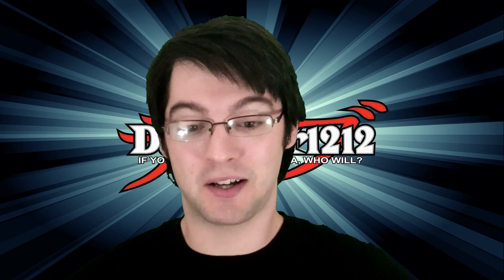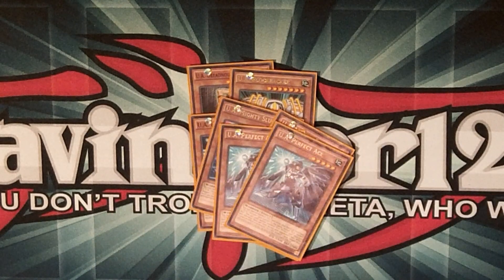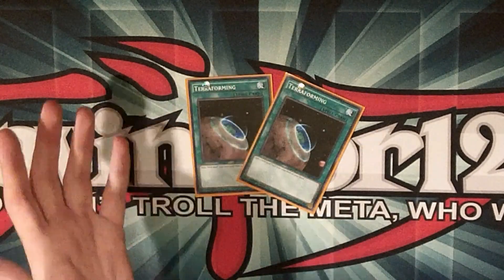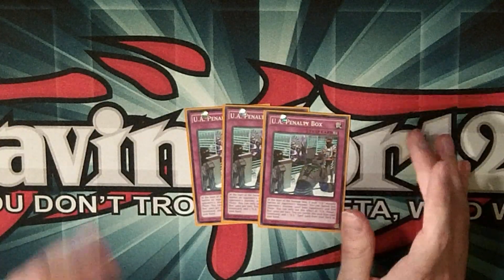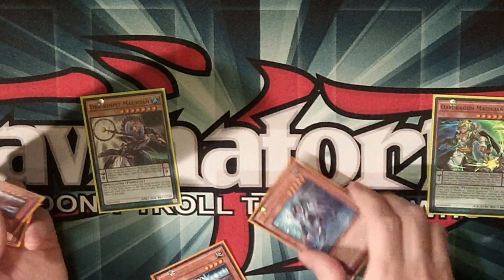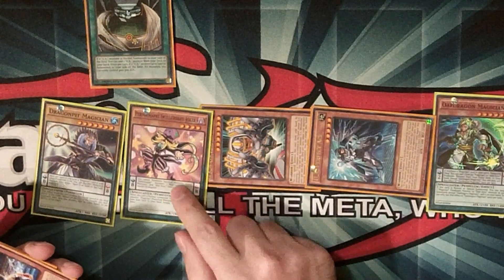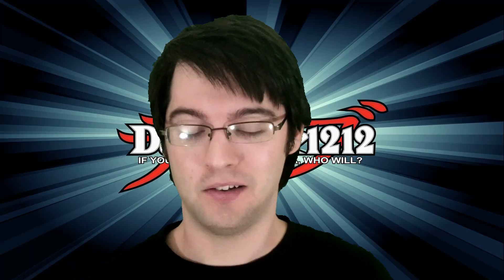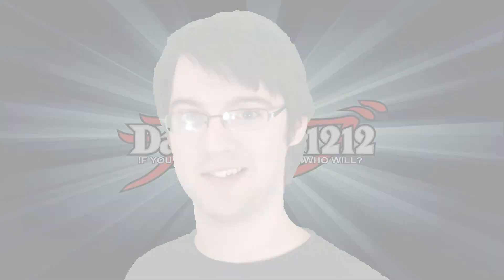U.A. Pendulum Magicians! Deck Profile! December 2015!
I make a deck based on the Washington Wizards using the Master of Pendulums structure deck

For all the best decks ever (not counting the actual good ones) make sure you.